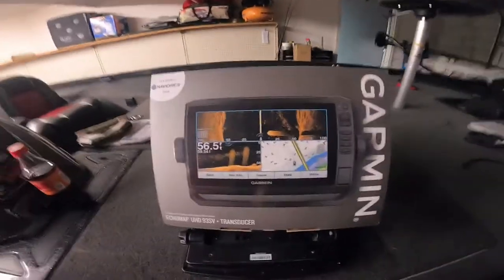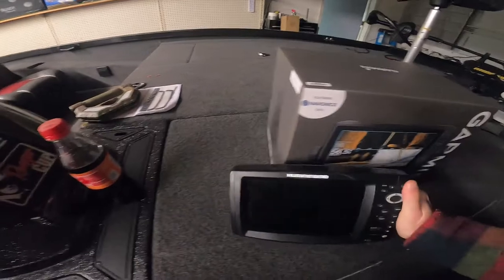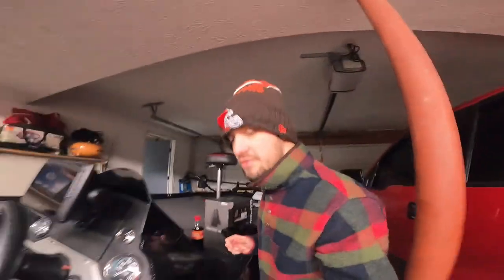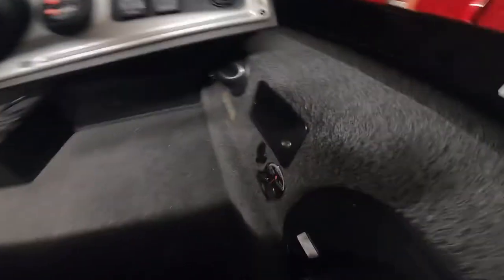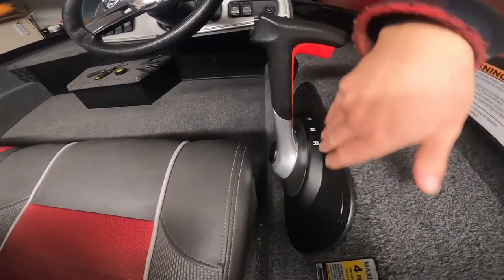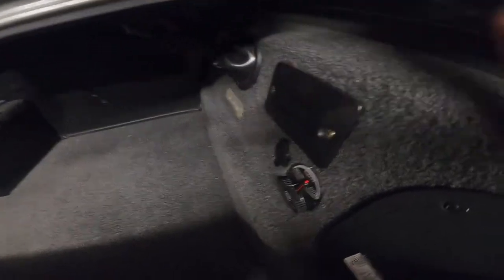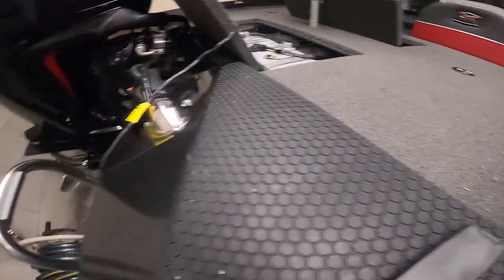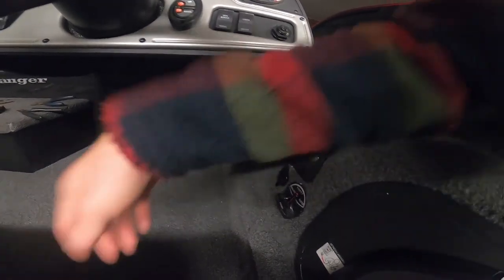Garmin 93SV UHD w/ ECHOMAP install on 2019 Ranger RT188 Boat w/ Mercury ProXS 115HP Motor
Here is a short video of how I installed my new Garmin 93SV UHD on my 2019 Ranger RT188 boat. Installing was spur of the moment so I didn't record that but this still may be helpful for some looking to install a graph/fish finder on their Ranger Boat.